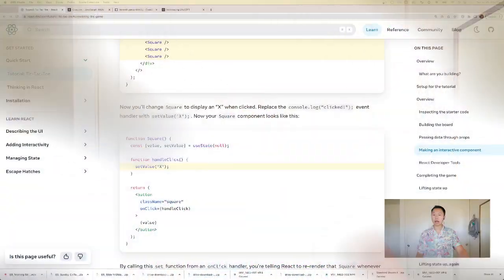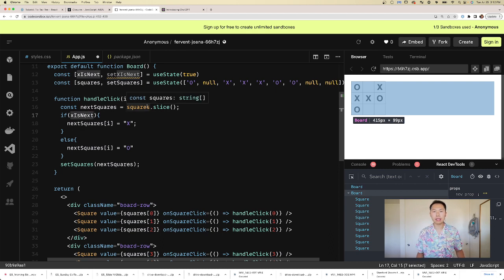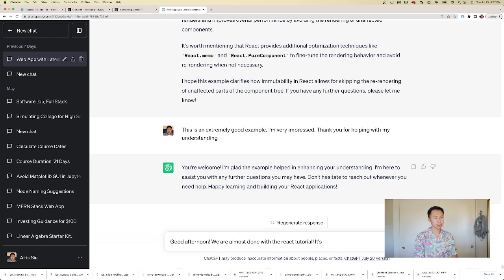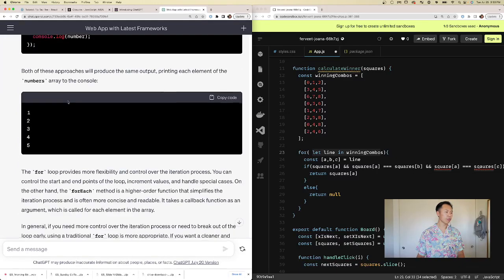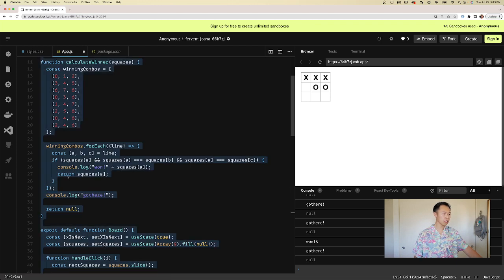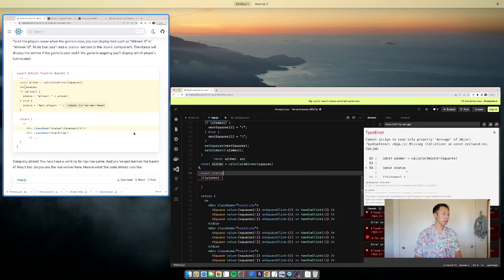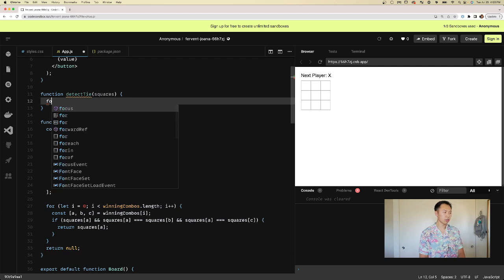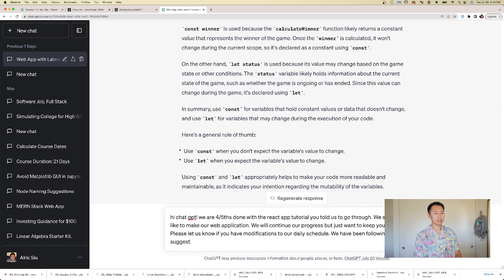Full Stack Web Development with ChatGPT - Day 6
Learn full stack development with me together using ChatGPT as a guide to create an application to help students match their passions to their career  --

We are currently going through the react tutorial and finishing up the game logic for tic-tac-toe

Gear used in the video:
Sony A7IV
Desktop Mic
Desk camera camera mount
Audio interface

It takes many late nights fueled by coffee to get this content out!